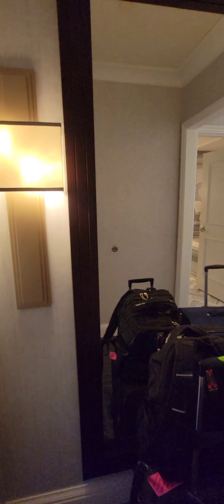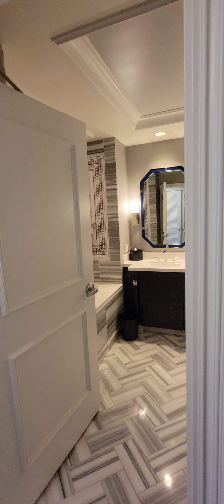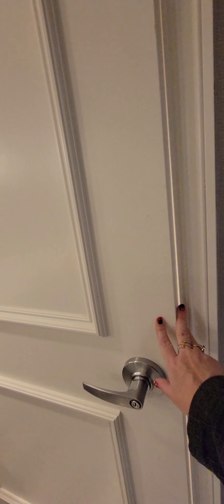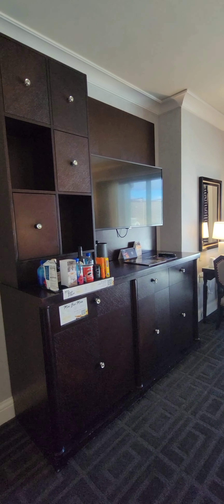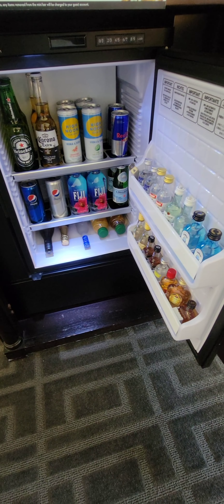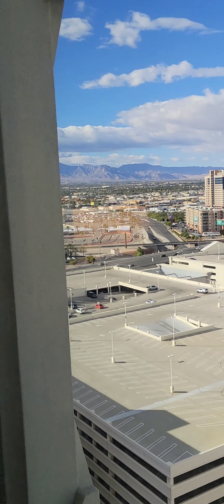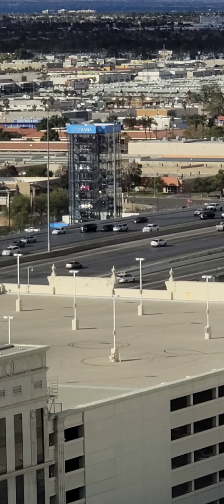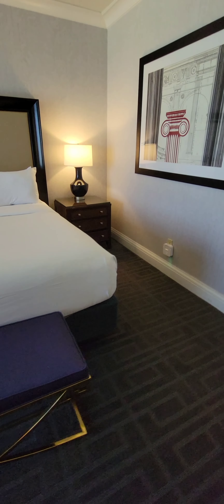Room Tour Las Vegas Caesars Palace Resort, Palace Tower. Live like a King while in Vegas. Subscribe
Time for your getaway.
I'm booking Vegas trips every week.